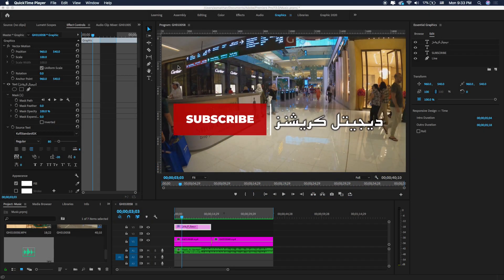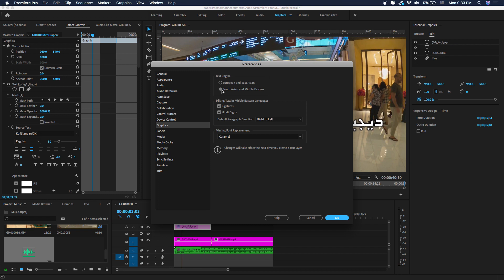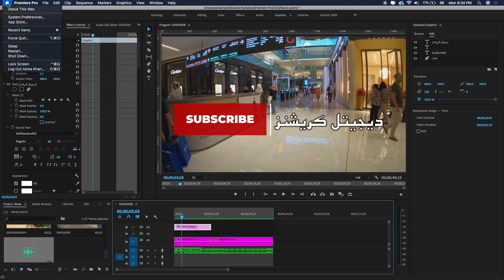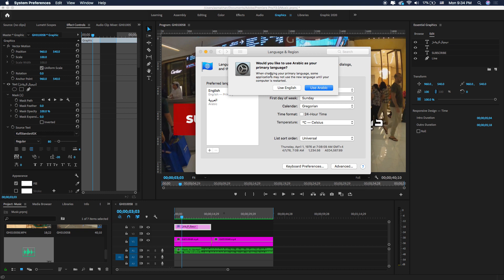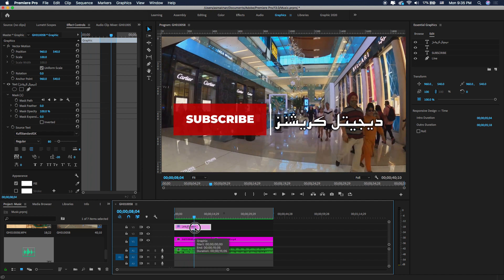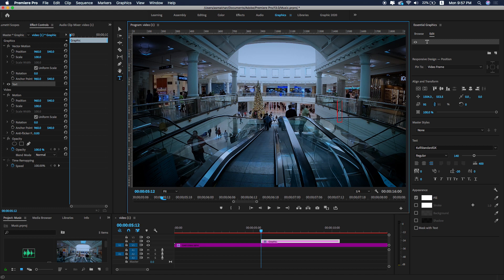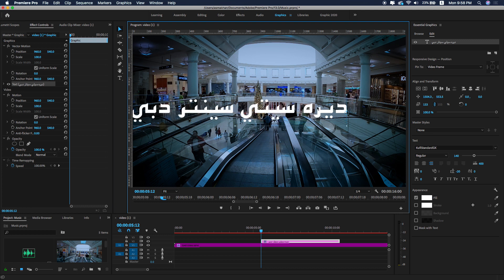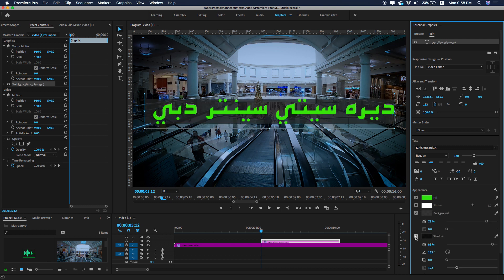How to write ARABIC in Adobe Premiere Pro CC 2020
This video You will learn how to type arabic text in premiere pro cc 2020.
and you will also download free arabic title template.